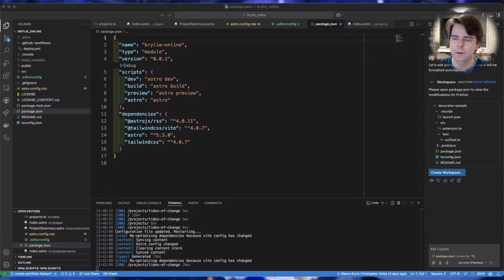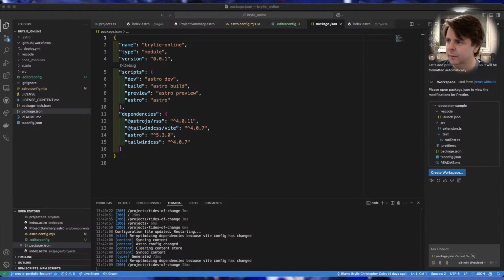Adding icons to an Astro website with Generative AI (Copilot, Claude)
Adding icons to my personal website created with Astro.build